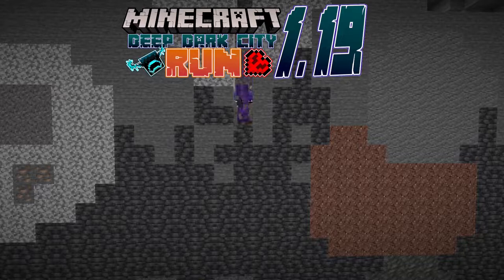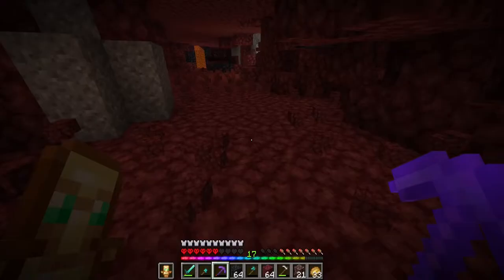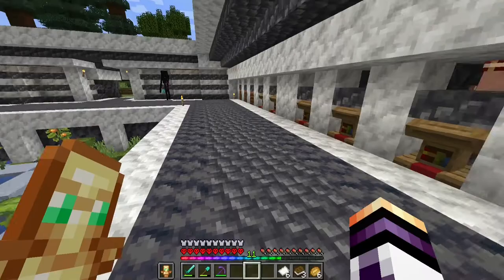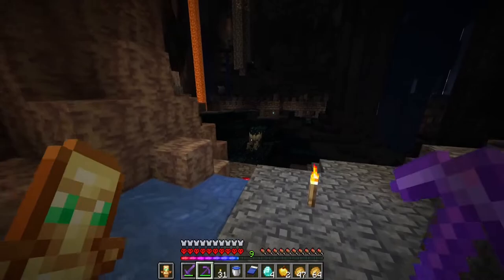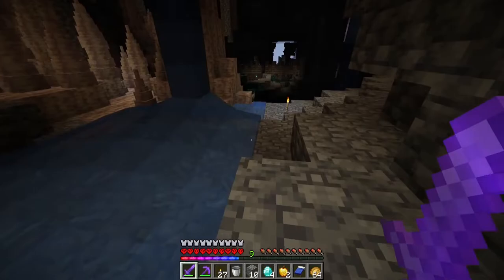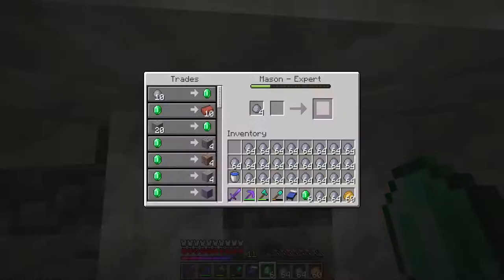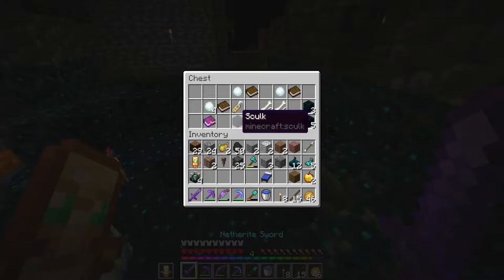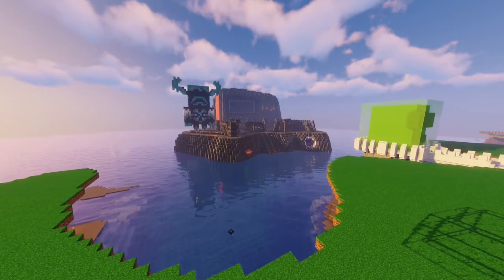Let's Play 1.19 Warden Fight on HARCORE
In that Episode(3) I will fight with the Warden on Hardcore !

These are the first 400 days of Minecraft HardCore on 1.18 S2